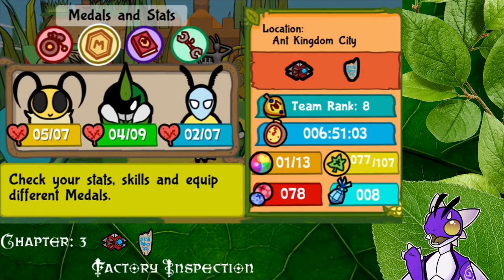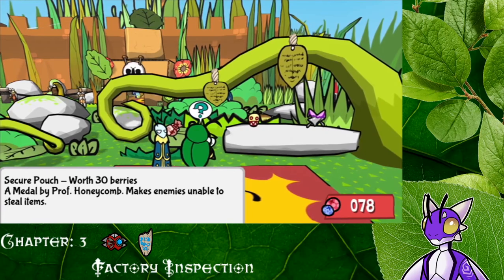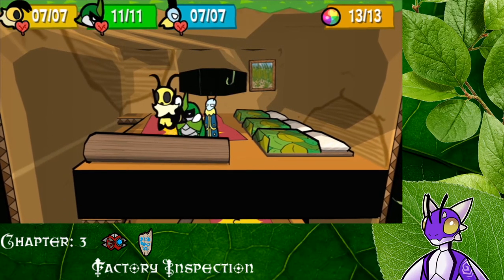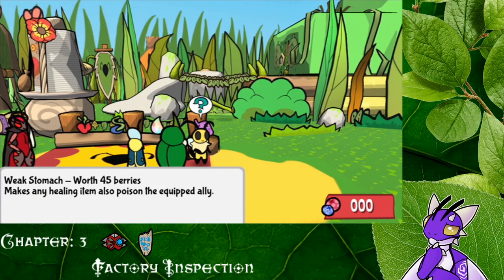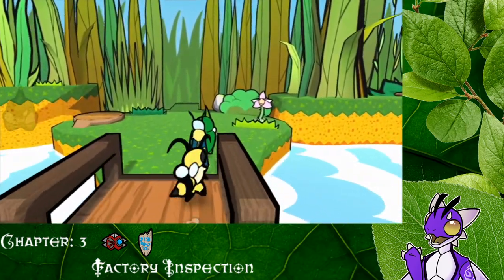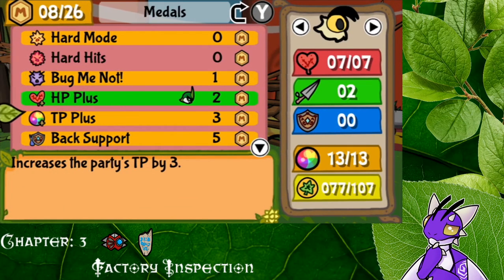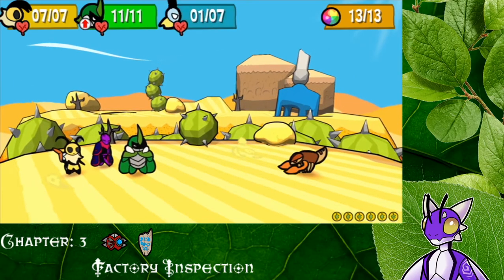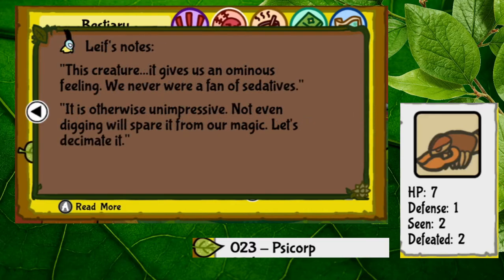Switching on Over; Bug Fables - Episode 21 | DeadEndGaming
Today in Bug Fables, WE ARE ON THE SWITCH!

Yes we will be moving over gameplay to the switch for now, checking out how it plays on the console is something that i wanted to see from this game ever since it came out!

So exciting for the creators of the game as well to see it now on such a variety of platforms.

We got the game file as close to the PC file as we could, and we will now venture forth! Let me know if there are important side-quests you would want to see before we get too far into the desert.

🎨Special thanks to Cheitora for the talksprites of Dead End Dragon throughout the video! Go check out all of their cool art here:

Keep up to date with DeadEndGaming Social Links!

Bug Fables: The Everlasting Sapling is an indie game that is a RPG with battle mechanics similar to the Paper Mario Style and characters that are just as lively! Yet the game manages to throw its own twists on the battle system and have characters filled with personality!